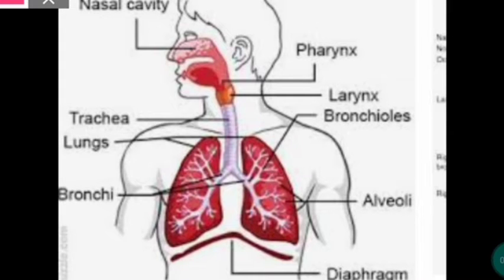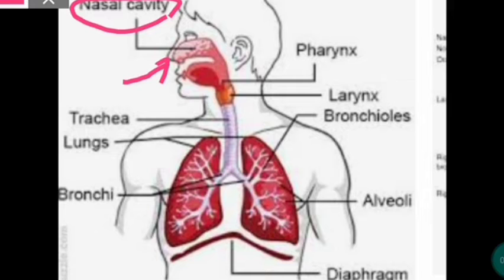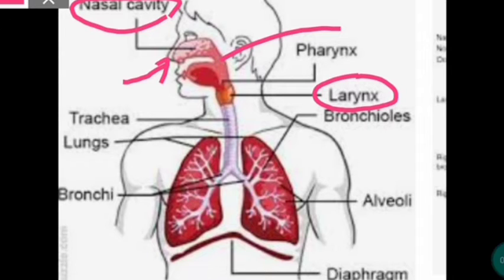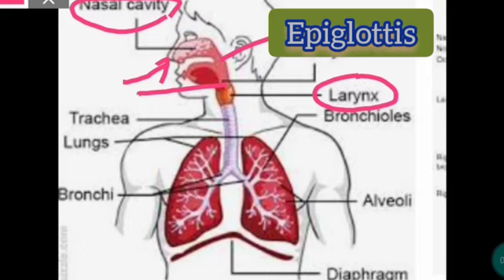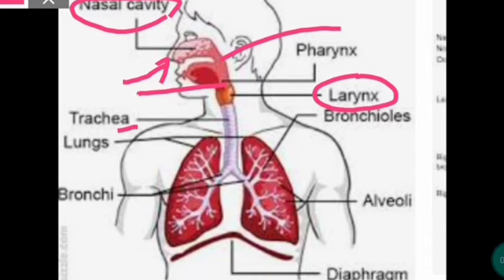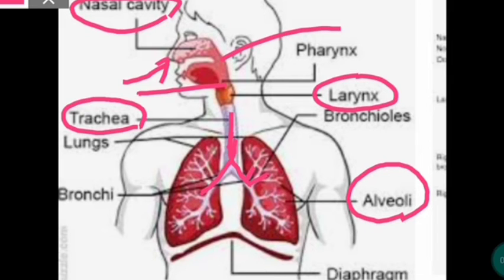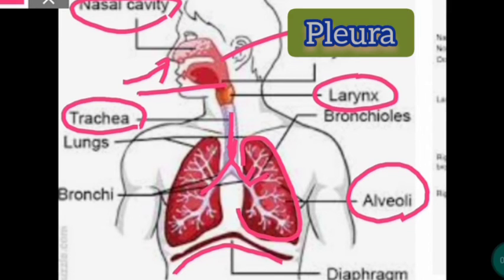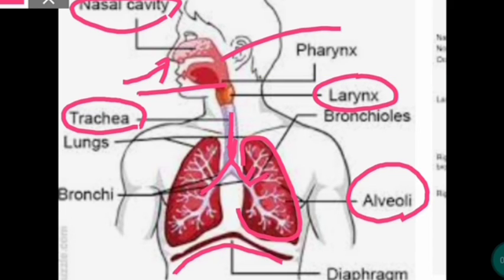Human Respiratory System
external nostril
Internal nostrils
nasal cavity
nasopharynx
glottis
epiglottis
larynx
bronchi
bronchiole
alveoli
lungs surrounded by outer and inner pleura
pleural space in between outer and inner pleura...filled with pleural fluid
nostril to bronchiole - conducting part
alveoli .exchange part.
diaphragm ...done shaped muscle below the lungs